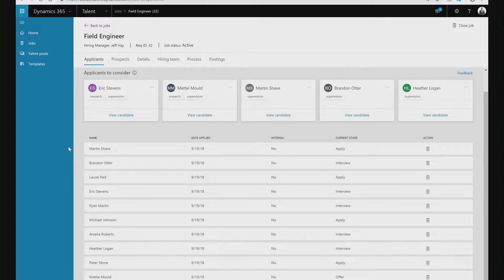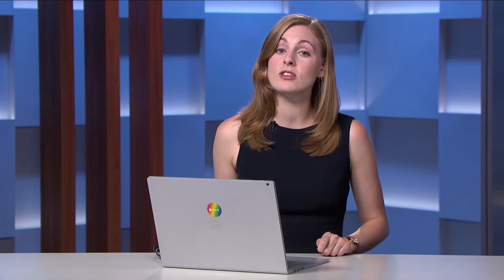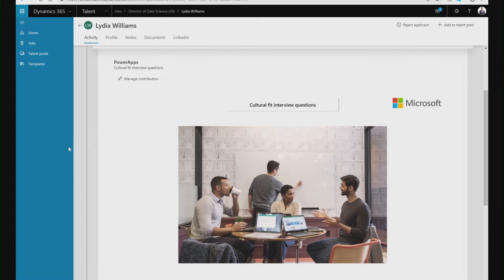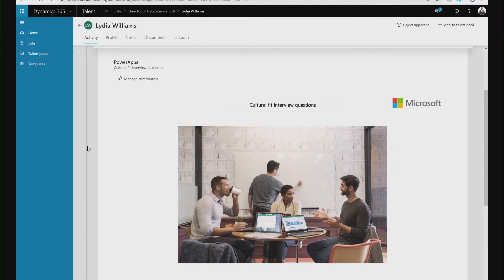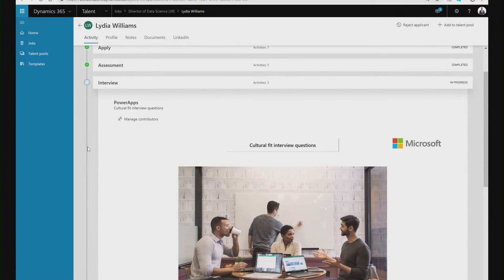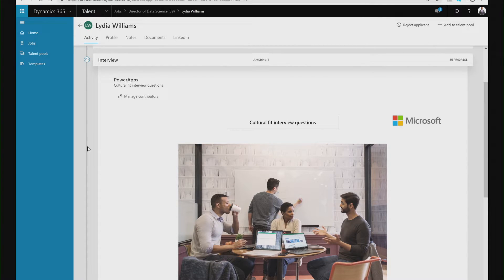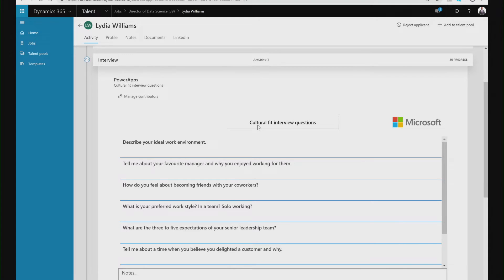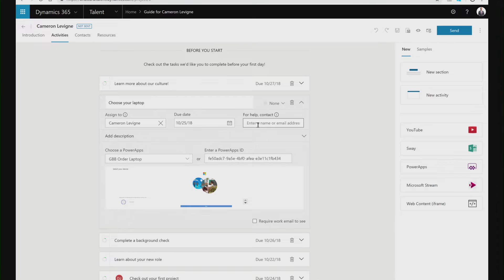Unlock intelligence and extensibility demo | Dynamics 365 for Talent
Take a look into new Talent capabilities added during the Business Applications October 2018 Launch that help you engage customers, empower employees, optimize operations, and transform products. In this video, learn how you can unlock intelligence and extend the hiring process to make a match for every open position.

to learn more and try the Marketing application today!